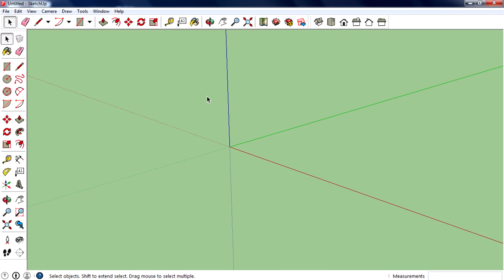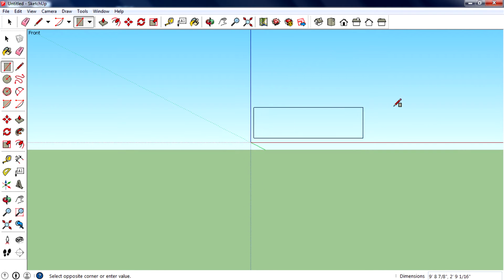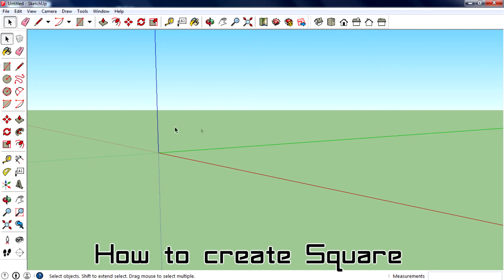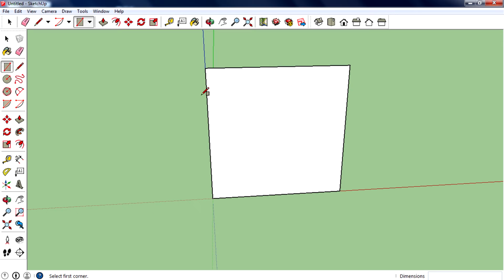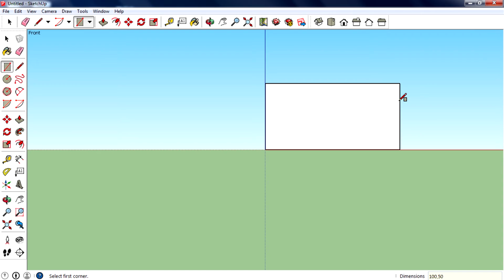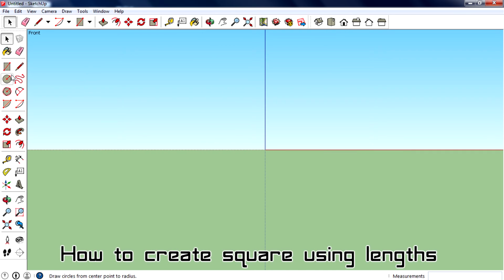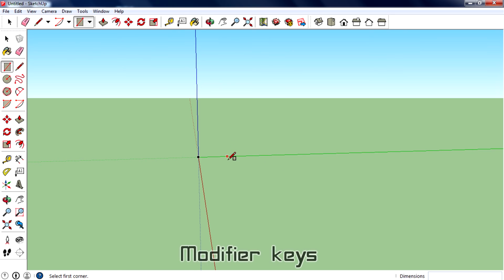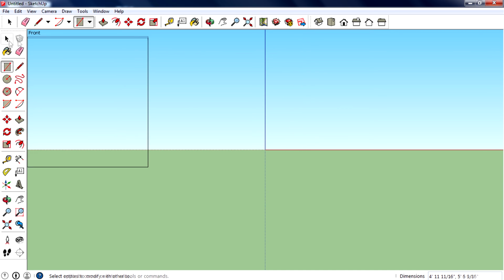Sketchup Basics To Advanced Tutorial Series: Rectangle tool|Complete Tutorial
In this video i explained all about rectangle tool that you need to know,a complete beginner tutorial,